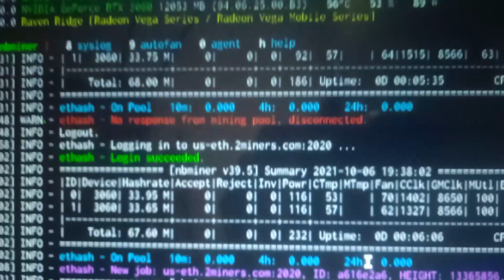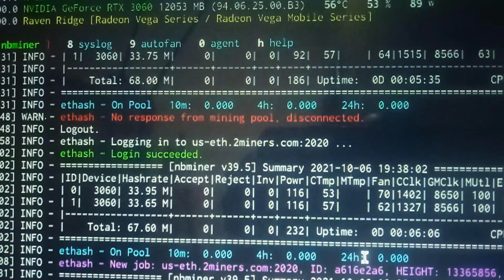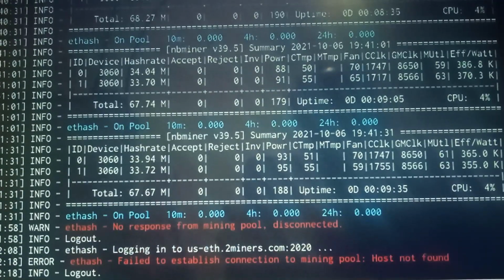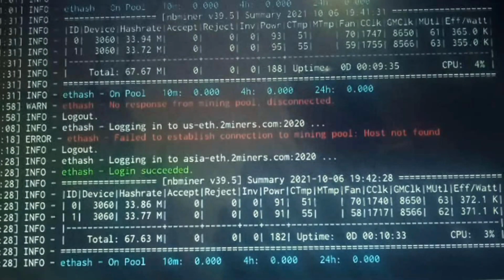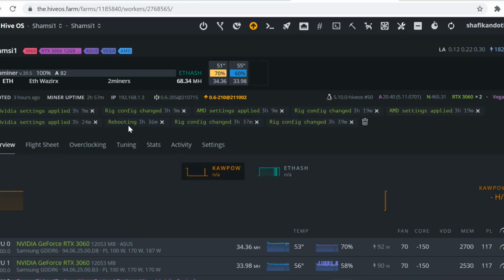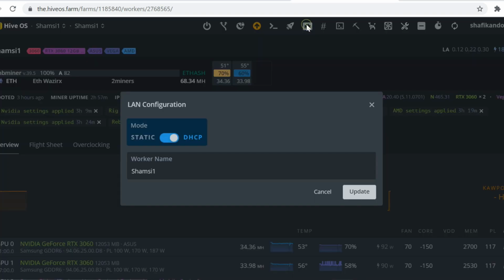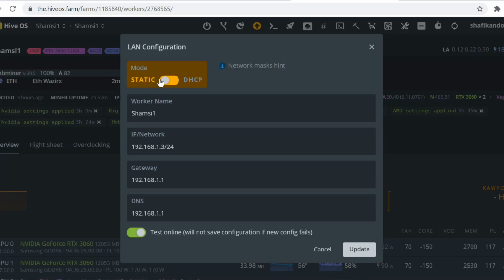How Fix Hive OS Mining Rig Error "No response from mining pool, Disconnected"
How Fix Hive OS Mining Rig Error  - Ethash - No response from mining pool, Disconnected
Ethash - Failed to established connection to mining pool: Host not found
Fix Share not accepting form Mining pool